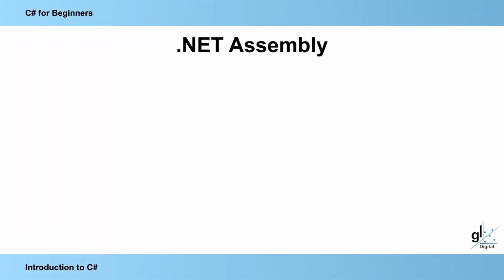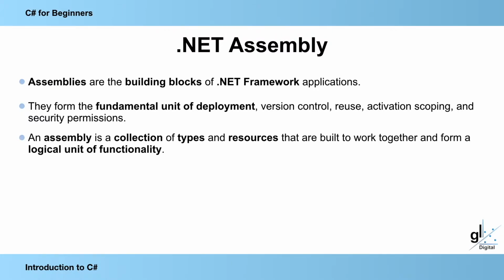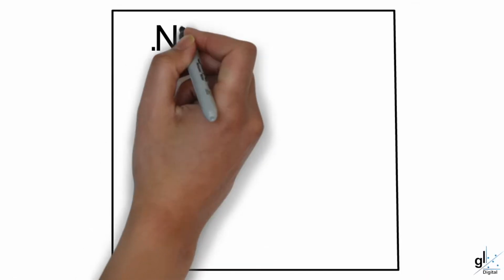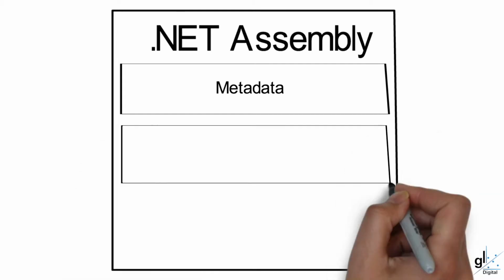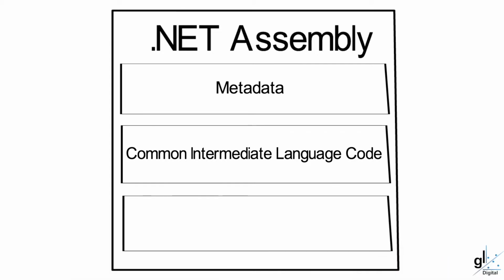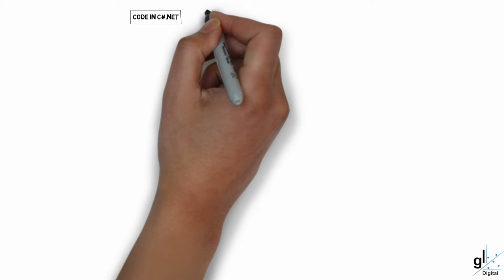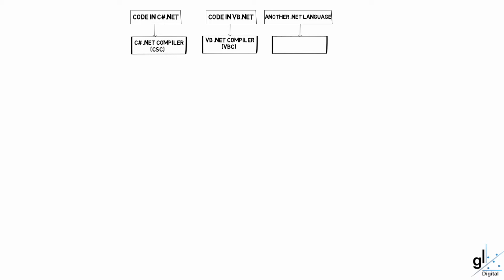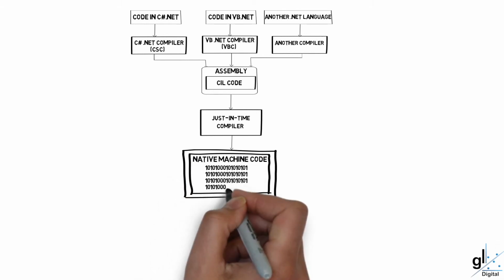C# - An Overview of .NET Assemblies and how they are Processed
This small video clip is part of a free course entitled "C# for Beginners", which is provided on this channel. The entire tutorial, "Introduction to C#", can be viewed at this location,

Recommendation on when to use the .NET Framework or .NET Core runtime for server side applications

GitHub

Crumble